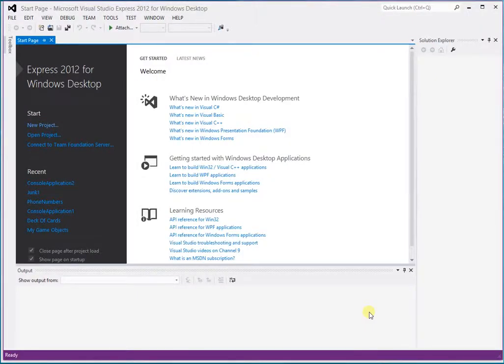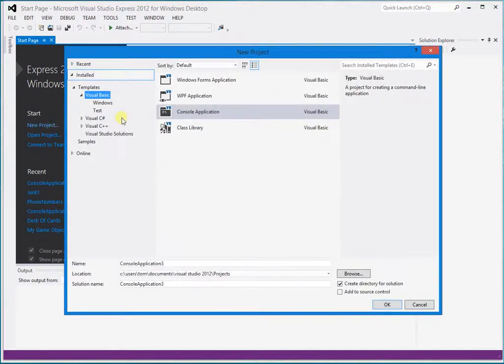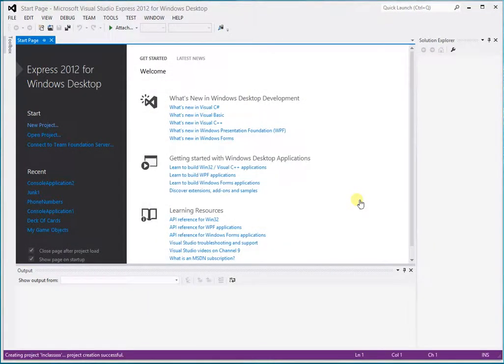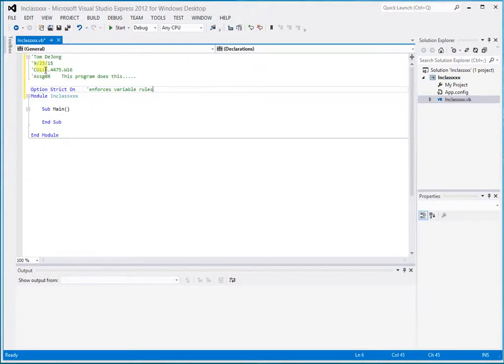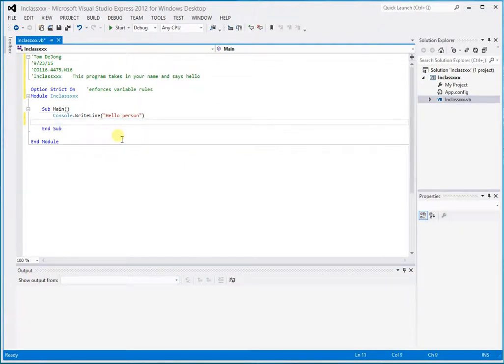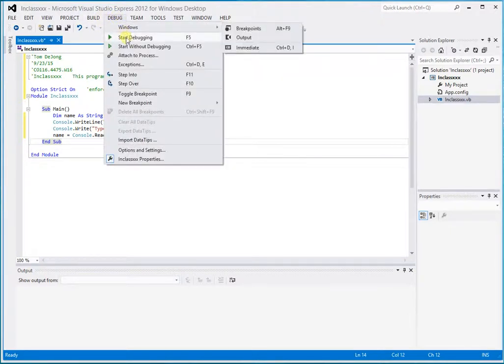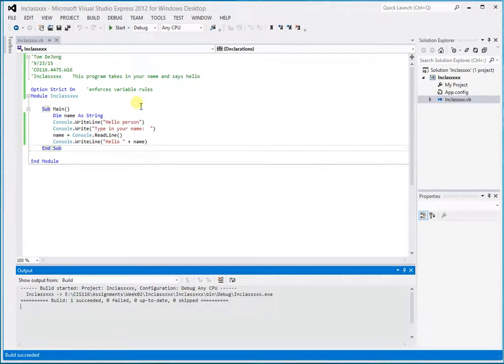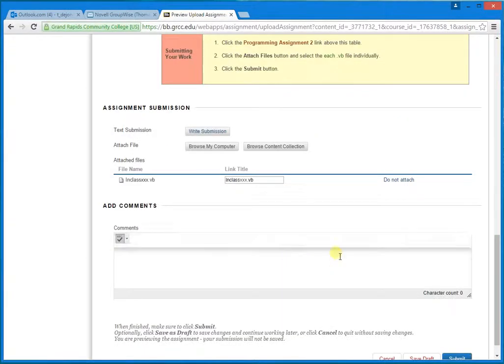CIS116 Writing Your First Program